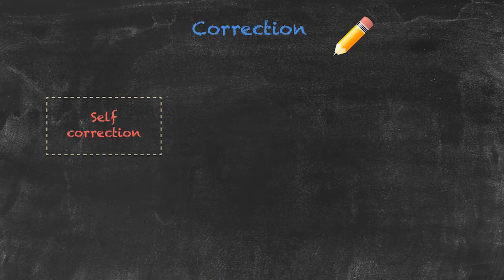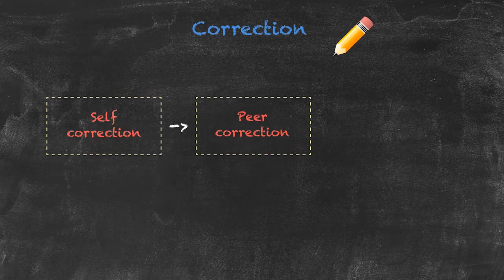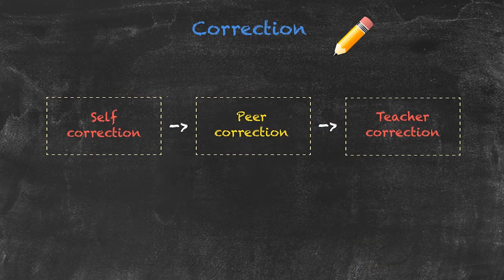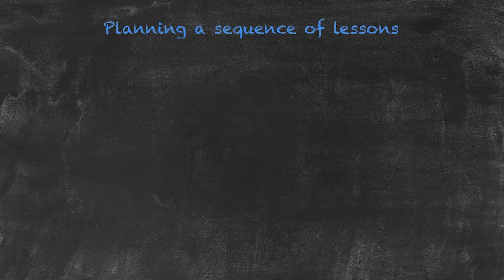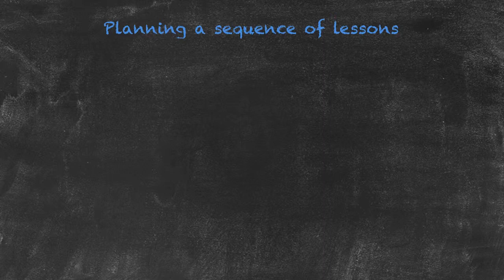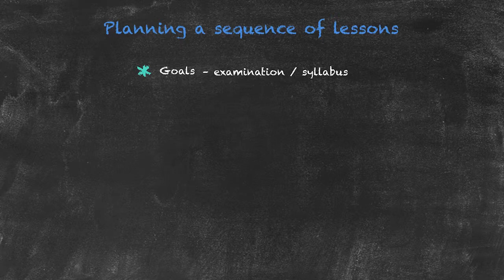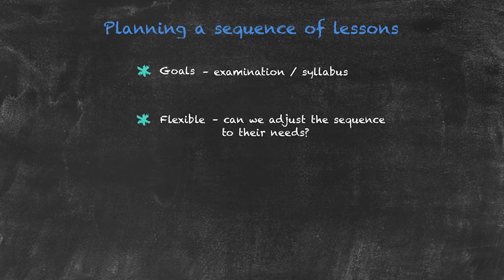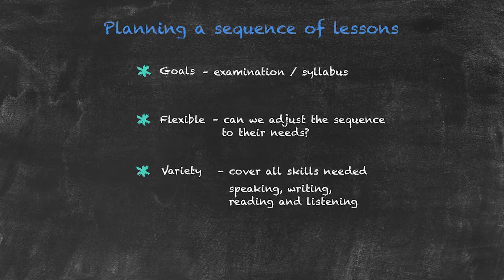Lesson Planning - Part 9 - Correction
This video is part of our Lesson Planning series. If you haven't watched the previous part, head to the full playlist here:

In this video, we cover the process of correction in an EFL classroom. Self-correction is always advised as students oftentimes give a wrong answer by mistake. Should the student not be able to correct themselves, peer correction is advised. Teacher correction should only be the last step if everything else fails.